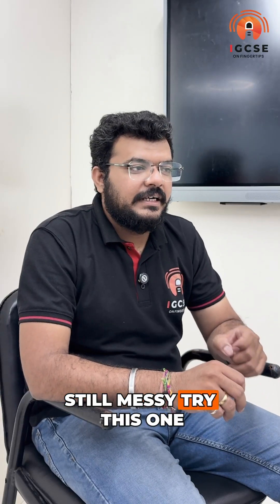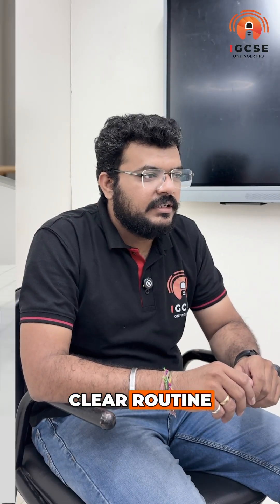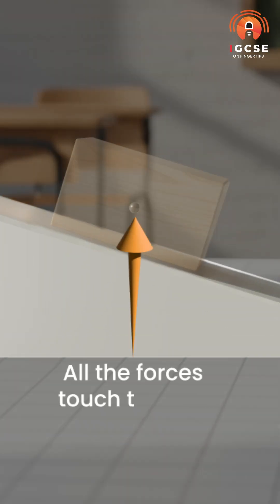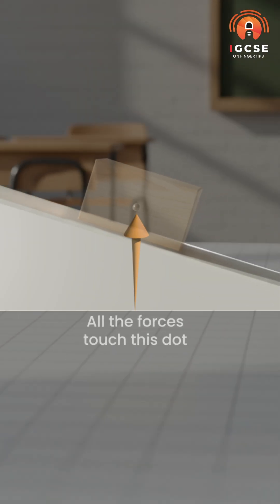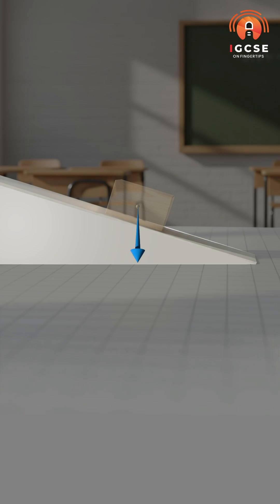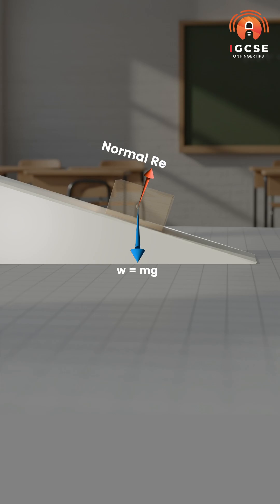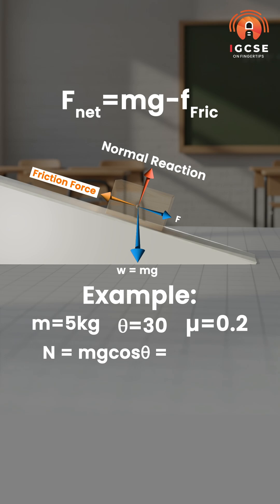Free Body Diagram Made Simple | IGCSE Physics | Easy Explanation & Examples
Struggling with Free Body Diagrams (FBDs)? Don’t worry — this video breaks it down in the simplest way possible!
Understand how to identify forces, draw neat diagrams, and avoid the common mistakes that make your FBDs look messy.
Perfect for IGCSE Physics students aiming for clarity and accuracy in exams.

What you’ll learn:

How to identify all the forces acting on an object

The right way to label and draw vectors

Common errors to avoid in IGCSE exams

Step-by-step FBD examples

📘 For: IGCSE / GCSE Physics students
📚 Topic: Forces & Motion – Free Body Diagrams
🎯 Level: Easy to Intermediate